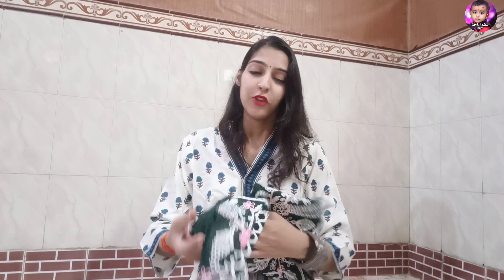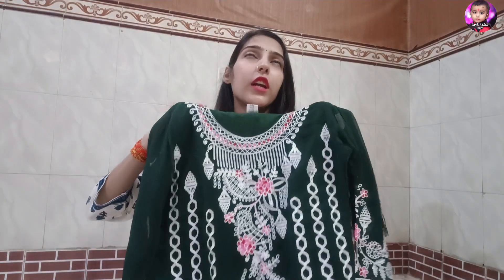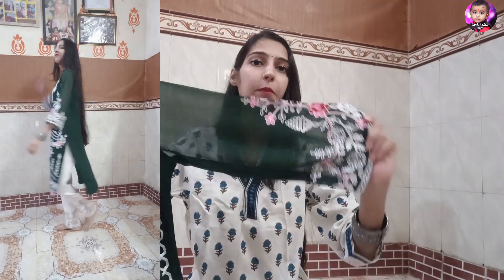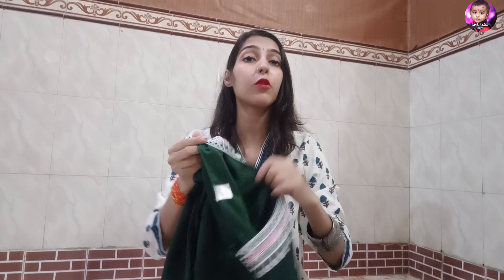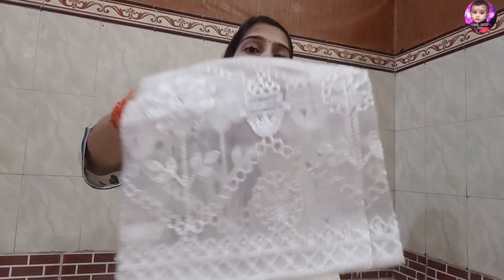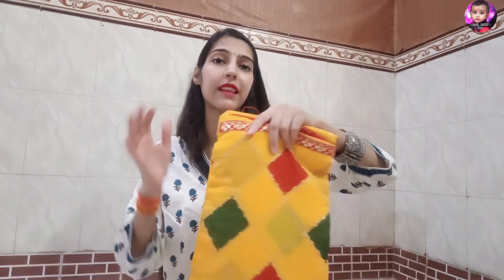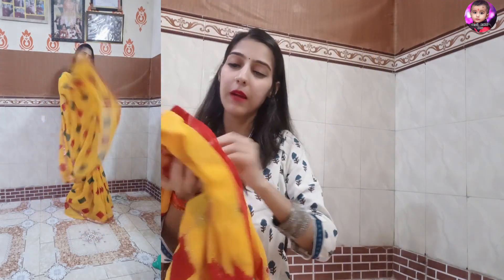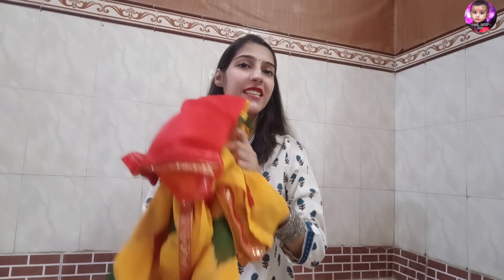Meesho Best green colour saree and kurta set haul specially for sawan 300 to 500 rs.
Anvit Raturi new 🇮🇳

thanku 🙏